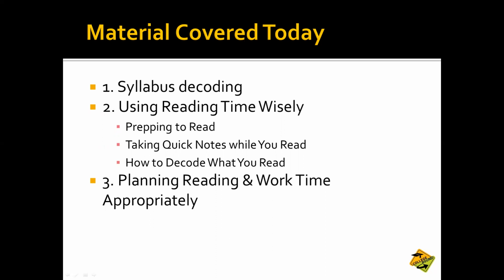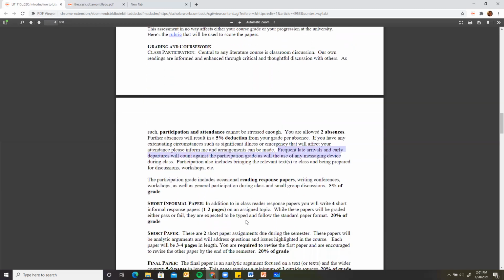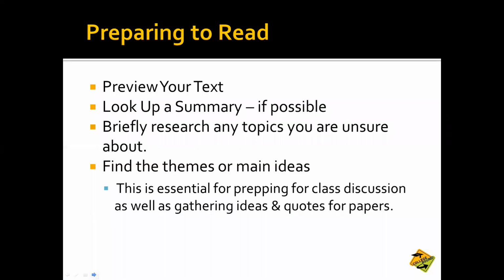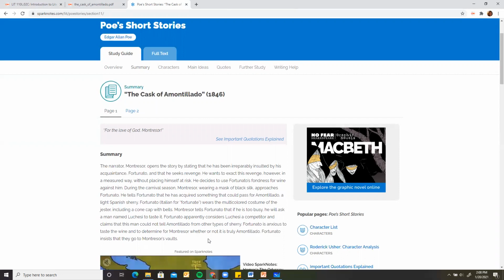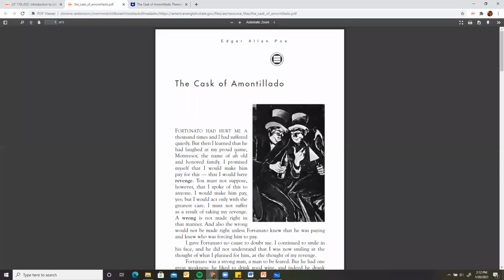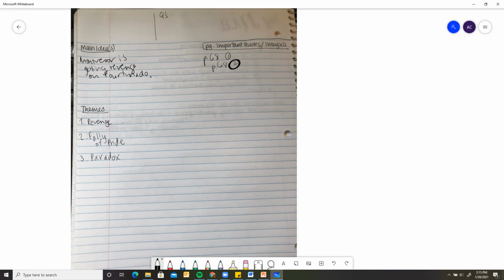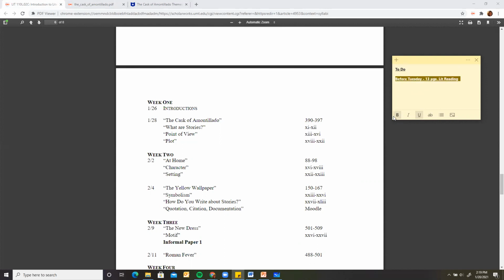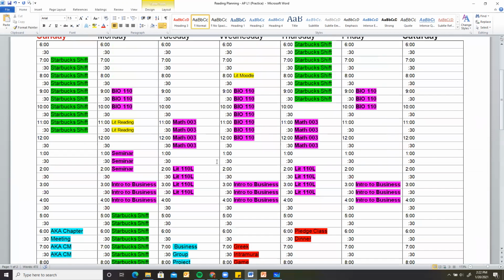Preparing and Succeeding In College Level Courses - Reading Heavy Courses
This video is an overview of strategies and components to engage with in order to be successful in your college reading heavy courses. Reading heavy courses aren't just literature courses. They are any course which a majority of the information is learned through reading.

Important Time Stamps:
- 1:28 - Looking for Key Info on the Syllabus
- 7:48 - Preparing to Read & Taking Reading Notes
- 18:44 - Questions to Help Decode Fiction & Non-Fiction
- 19:40 -  How to Plan Your Reading & Work Time Appropriately